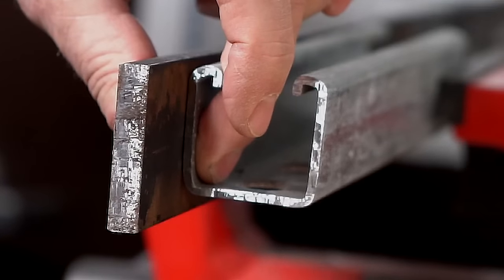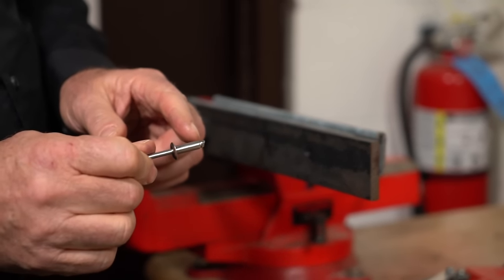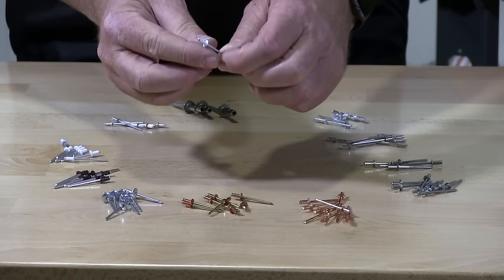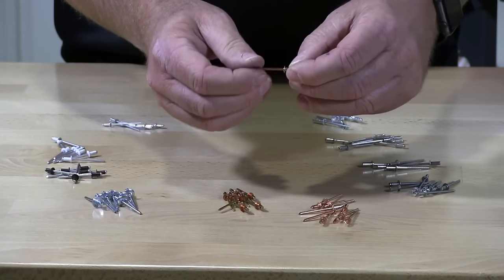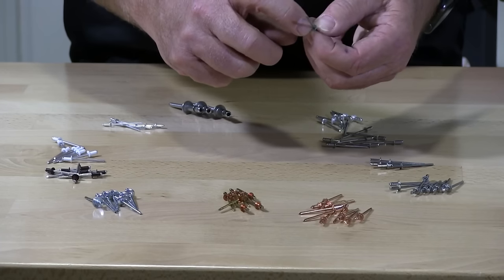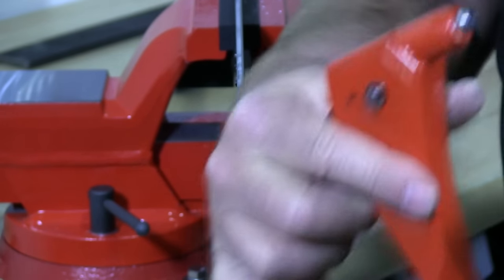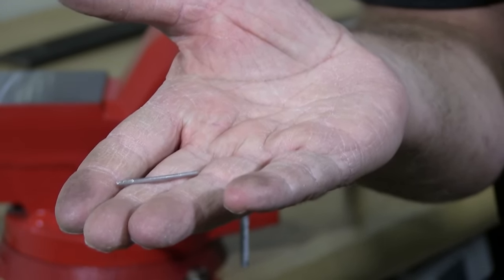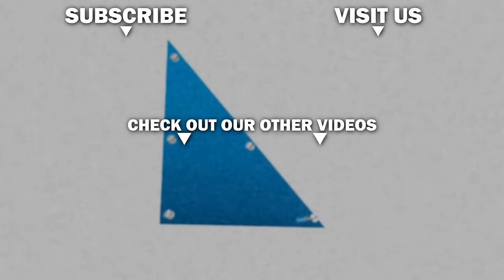A Step-By-Step Guide on How to Use POP Rivets | Fasteners 101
Want to learn how to choose and use blind POP rivets? With this Step-by-Step guide, we'll show you what to look out for when using pop rivets, how to measure them for your job, the kinds of materials that they come in, and how to install them.

For more information on Blind / POP Rivets, or if you want to use our interactive Rivet Size Guide, please visit our Fasteners 101 page:

Did you mess up on your pop rivet installation? No worries! We also have a video on removing pop rivets:
Ready to start Riveting? You can find our wide selection of POP Rivets in many different types and materials here: